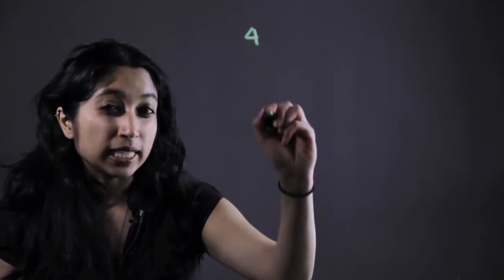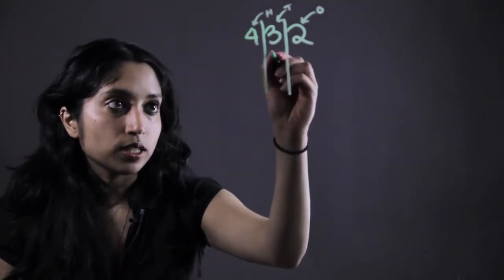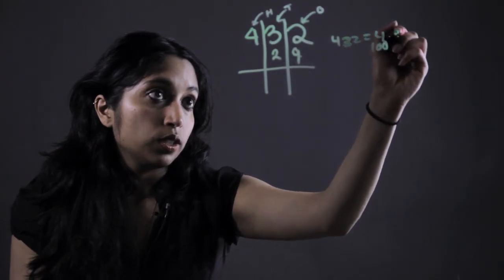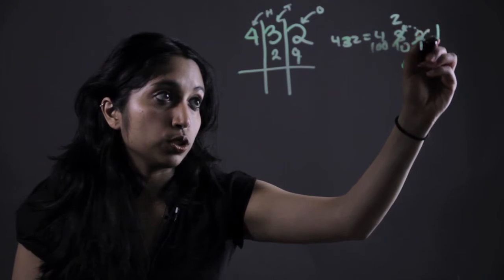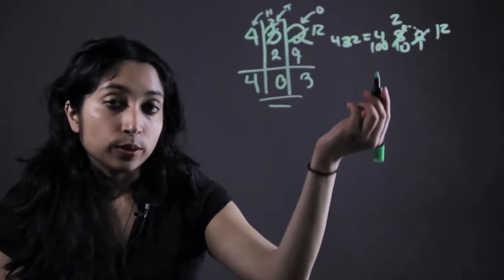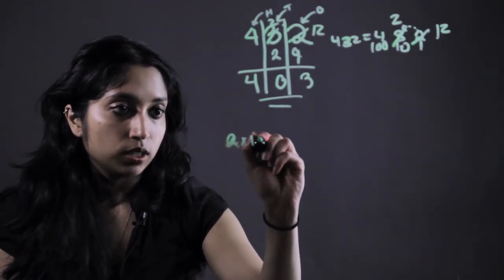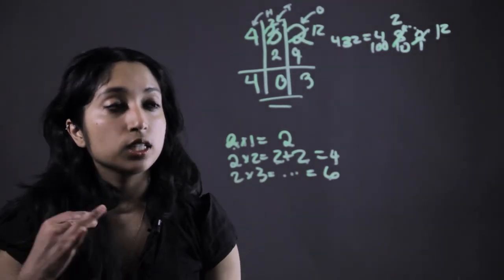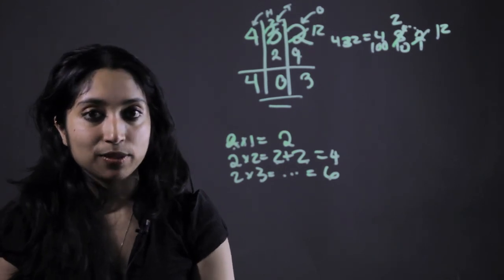Fourth Grade Math: Adding, Subtracting & Multiplying Digits : Essential Math Tips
Adding, subtracting and multiplying digits are the building blocks for harder and more complicated topics. Learn about adding, subtracting and multiplying digits in regards to fourth grade math with help from a distinguished math expert in this free video clip.